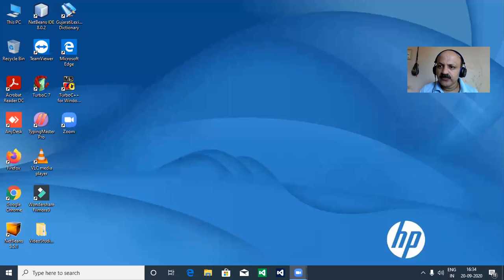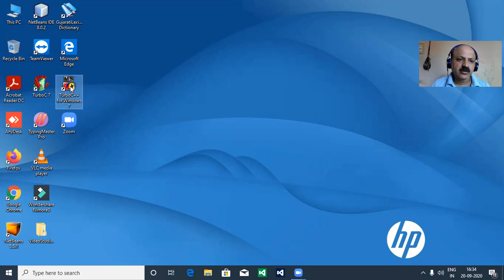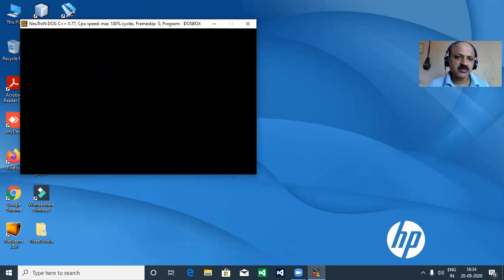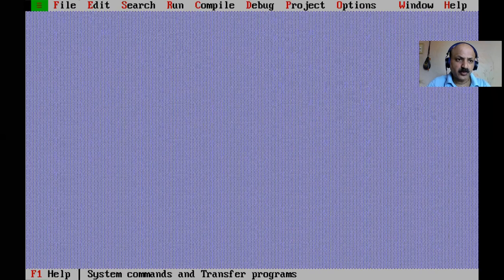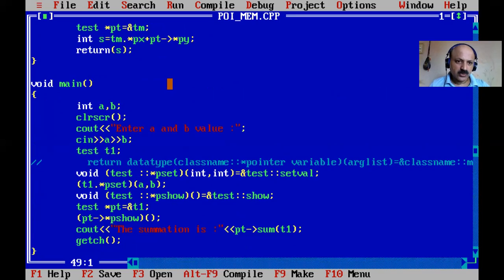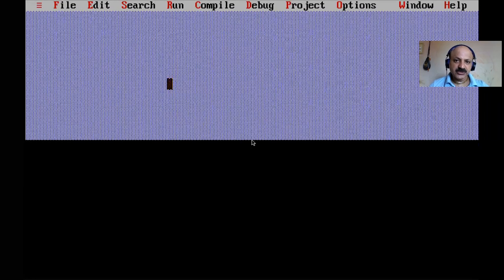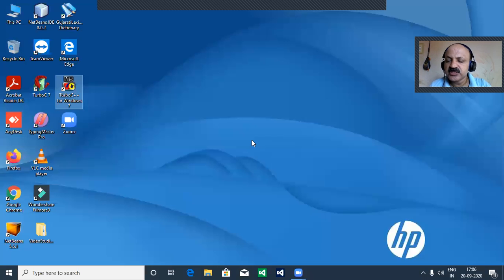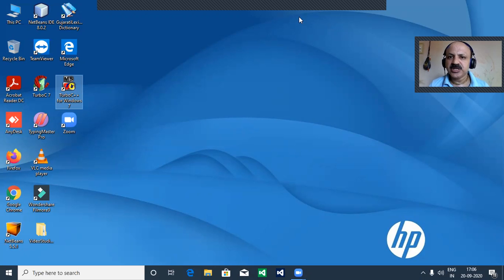Pointer to members in C++ Programming Language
Pointer to members mean pointer access the class data member and member function. There are Member Dereferencing Operators as following use    ::* to declare a pointer to a member of a classs, * To access a member using object name and a pointer to that member, Arrow * to access a member using a pointer to the object and a pointer to that member. Syntax of access data member : data type ::*pointer name=&class name::data member name; syntax of member function as following :
return data type (*pointer to member name )(arglist)=&class name ::member function name